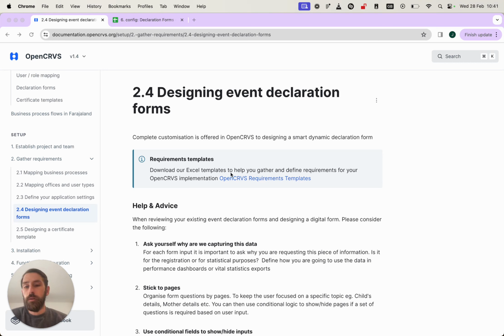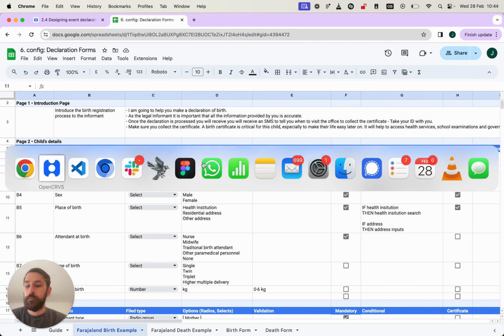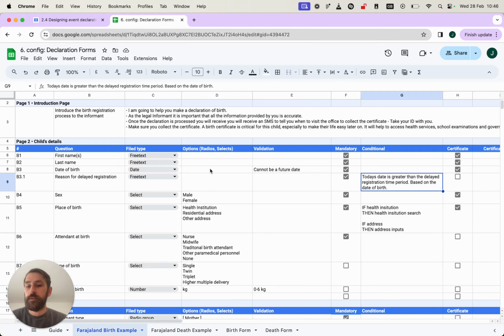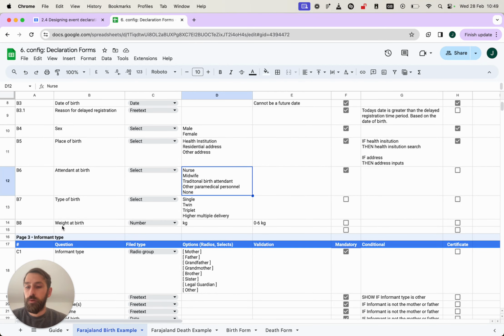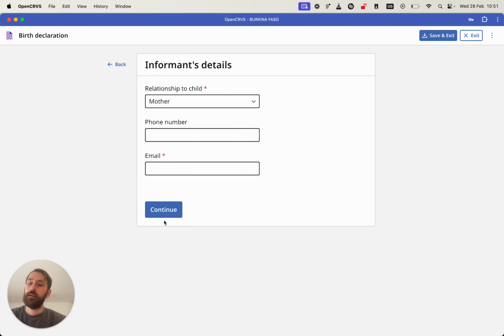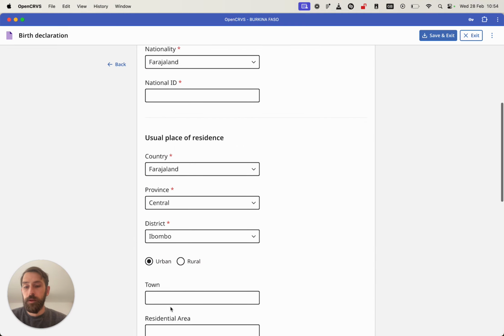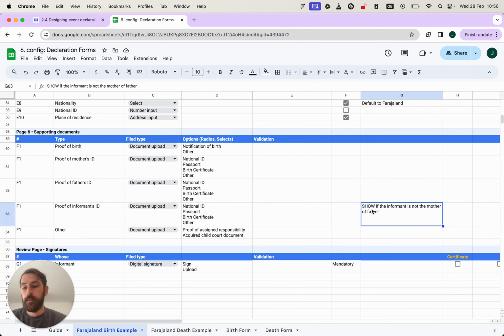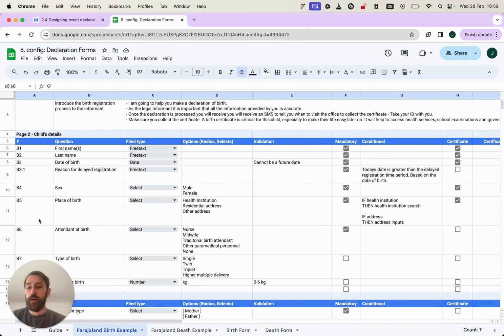Designing event declaration forms